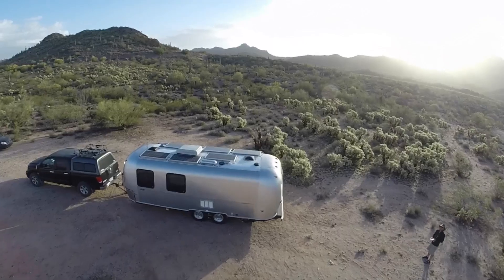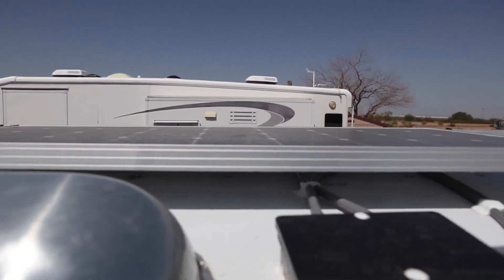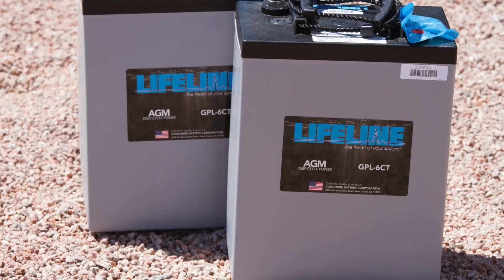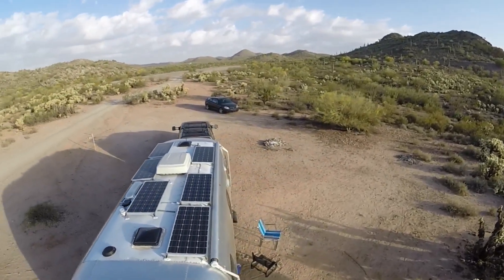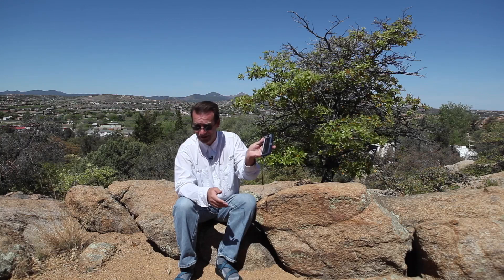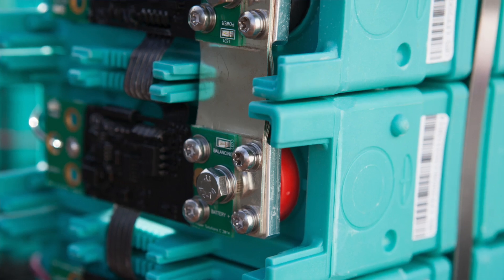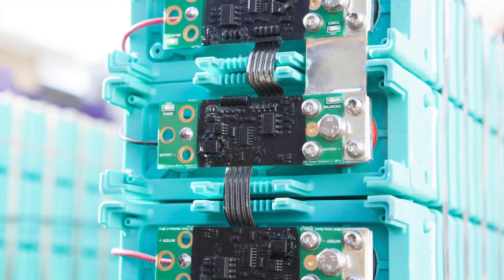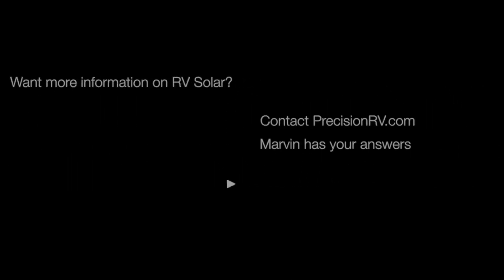Airstream Solar Power - 600 Watts of Boondocking Magic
After owning my Airstream for 12 years, and full timing for nearly 10 years, I've finally added a solar power system to the Airstream!  About time too.

Check out our updated Airstream Solar Series for 2018, 7 Days of Solar here:

Our installation was done by Precision RV.  When it comes to solar and Airstreams, they are top notch.  So if you're thinking about a Lithium / Hybrid Inverter setup, get in touch with them